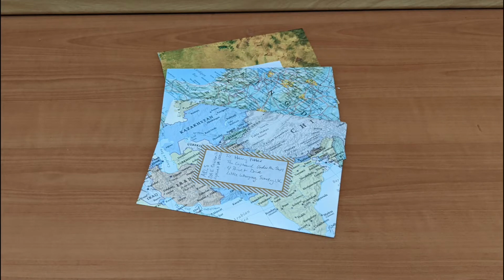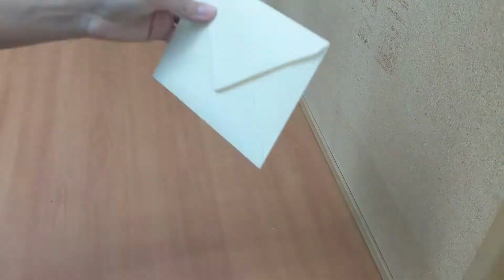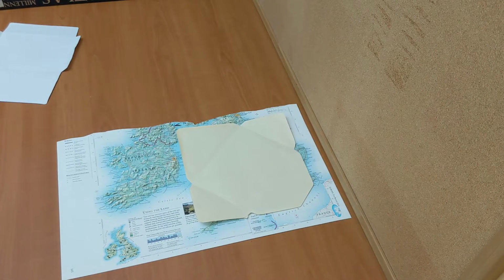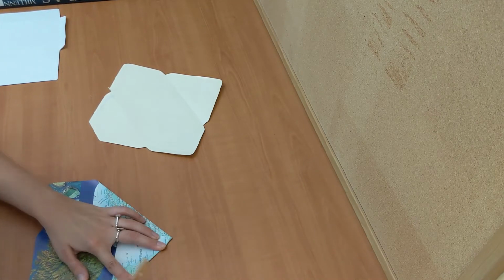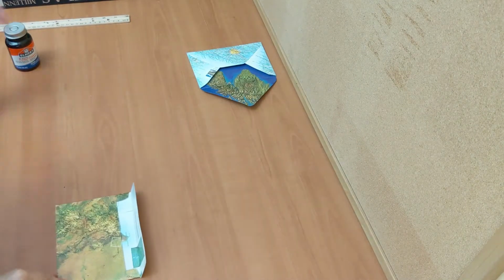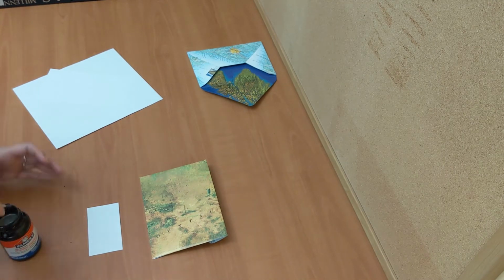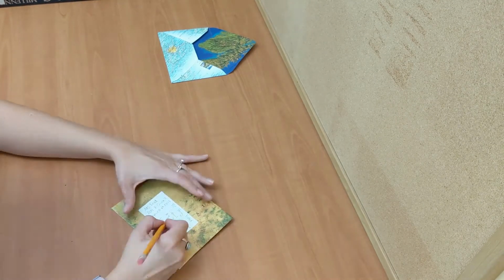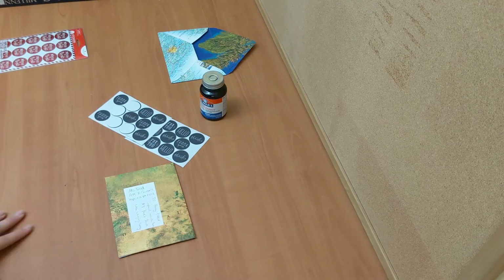Upcycled Envelope Craft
Join us to create vibrant and interesting envelopes to spice up your mail! Using an old outdated atlas we will cut and glue beautiful envelopes. All you need is an atlas or map, an envelope, glue, scissors, and a pencil.

These envelopes are made of strong paper and glued carefully so they are suitable to be mailed with just a stamp. If you're putting your envelope in a package or present you could use almost anything. Sheet music, comics, or newspaper could make beautiful and meaningful envelopes for cards and letters.